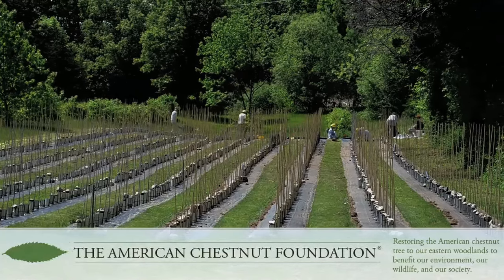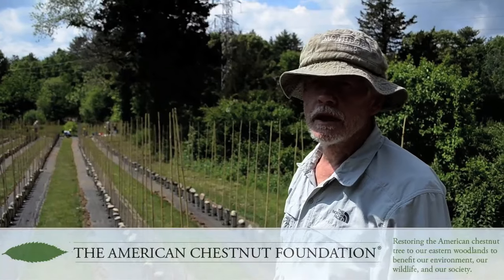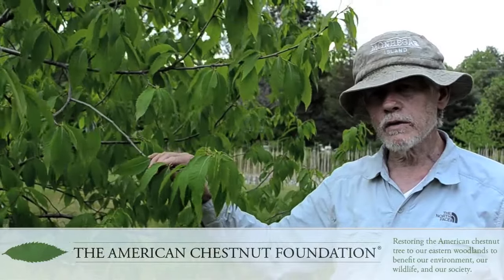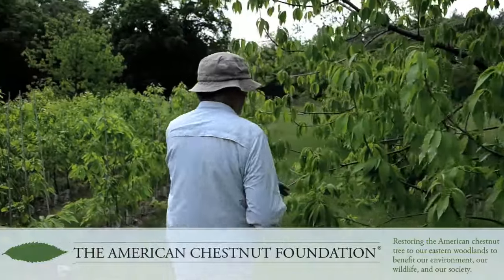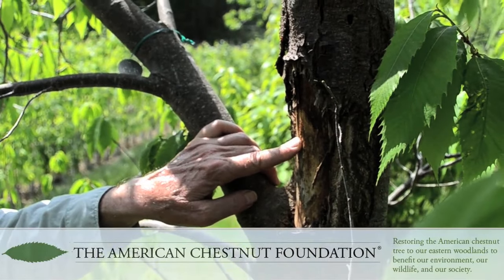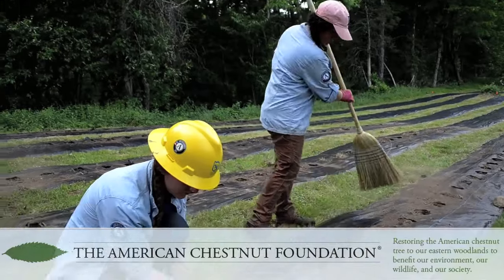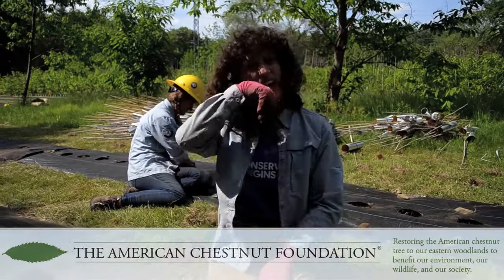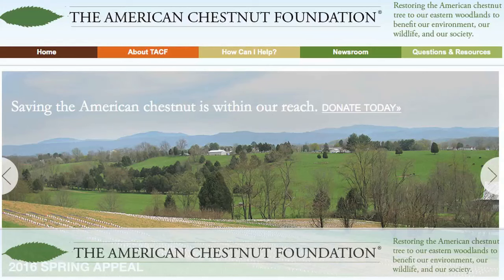The American Chestnut Foundation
The goal of THE AMERICAN CHESTNUT FOUNDATION is to restore the American chestnut tree to our eastern woodlands to benefit our environment, our wildlife, and our society. The American Chestnut Foundation is restoring a species - and in the process, creating a template for restoration of other tree and plant species.

In 2005, we harvested our first potentially blight-resistant chestnuts. We are now in a phase of rigorous testing and trial, in both forest and orchard settings. It is our confident expectation that we will one day restore the chestnut to our eastern forests.  The return of the American chestnut to its former niche in the Appalachian hardwood forest ecosystem is a major restoration project that requires a multi-faceted effort involving 6,000 members & volunteers, research, sustained funding and most important, a sense of the past and a hope for the future.